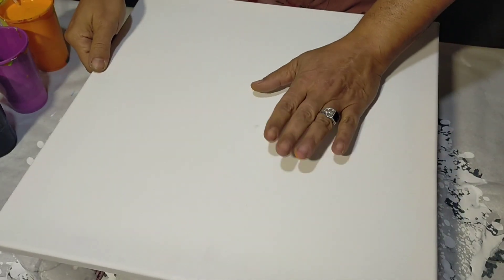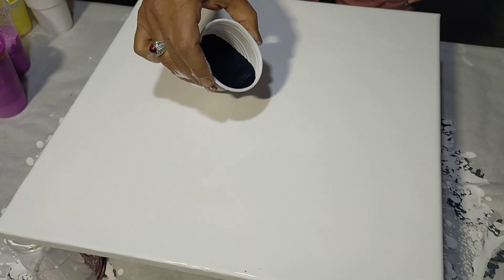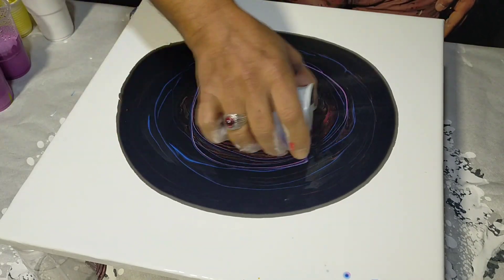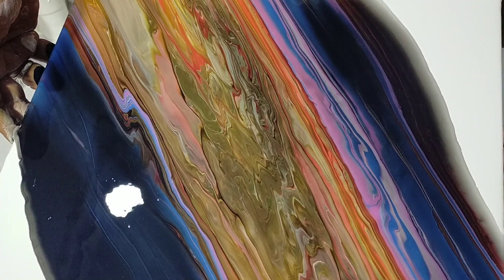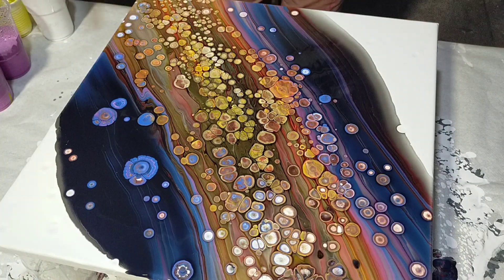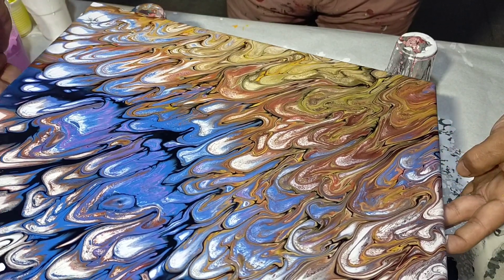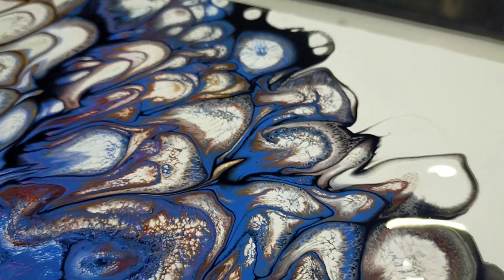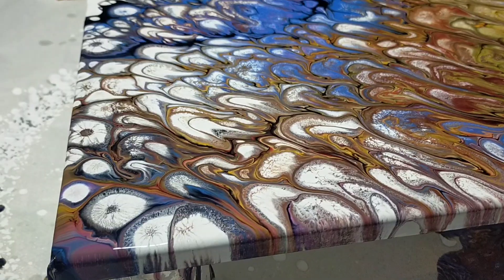EL POURING Y LAS CÉLULAS 🎨 ALMAS CAÍDAS...LA MAGIA DE LAS CÉLULAS 💥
VAMOS A JUGAR CON LAS CÉLULAS CON LOS EFECTOS Y LAS TEXTURAS 🎉🏆
VAMOS A HACER MAGIA EN LAS CÉLULAS Y LAS TRANSFORMAMOS EN EFECTOS 3D CREANDO UNA TEXTURA ORIGINAL Y BRUTAL 💥💥💥
A DISFRUTARLO MI GENTE 🙌🥰🙏🙏🙏